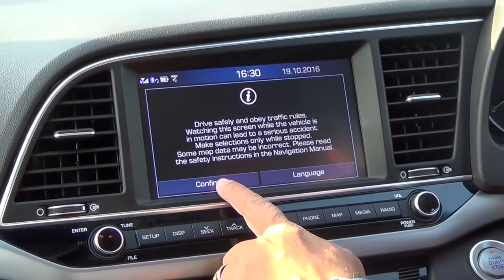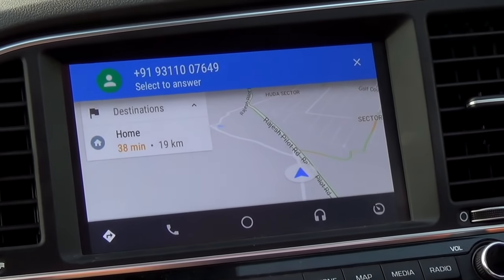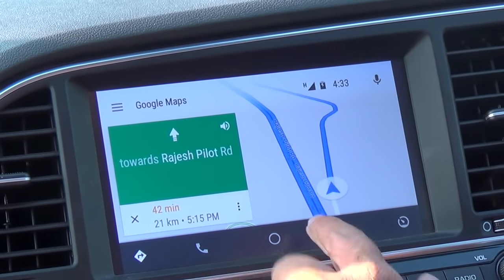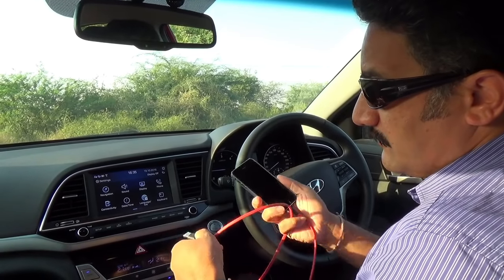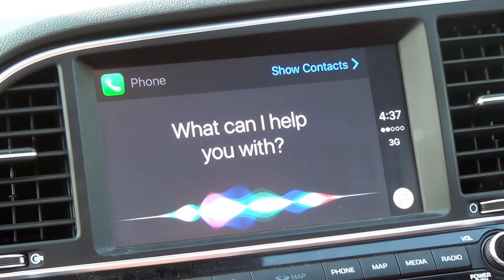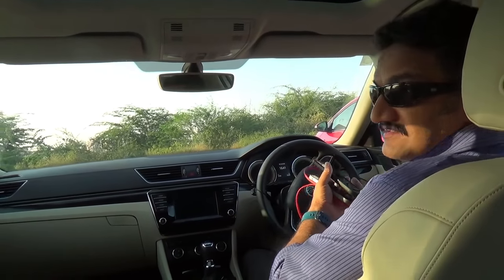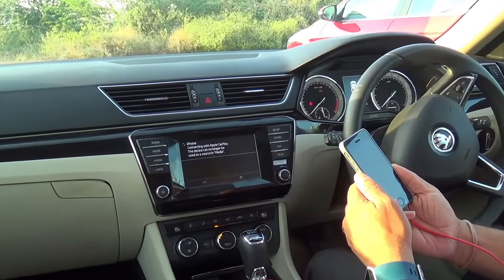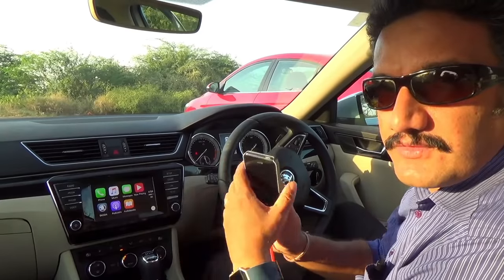Apple Car Play vs Android Auto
A comparison between Apple Car Play and Android Auto on the infotainment systems of the Hyundai Elantra and Skoda Superb.